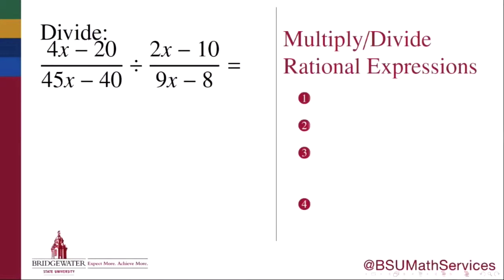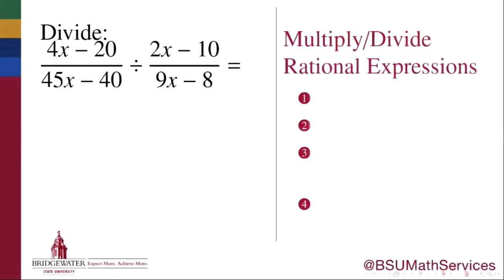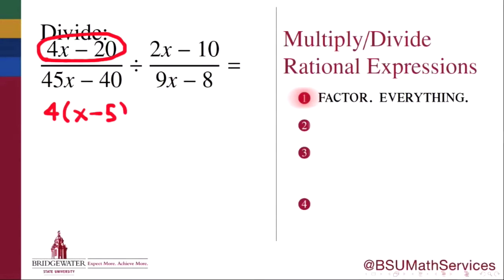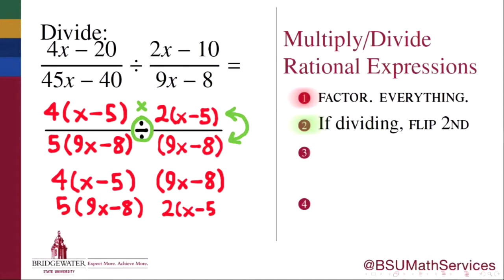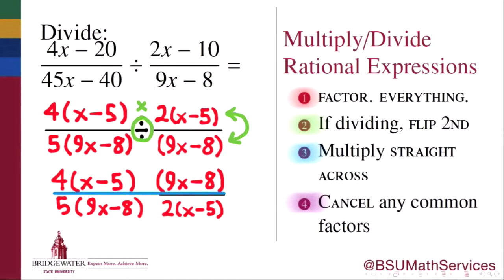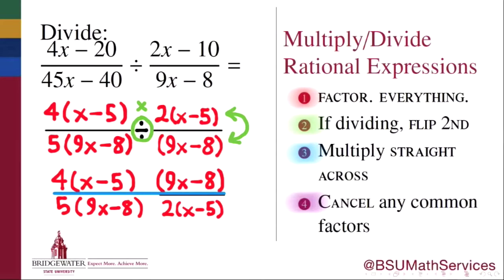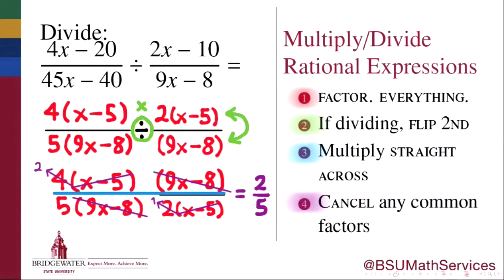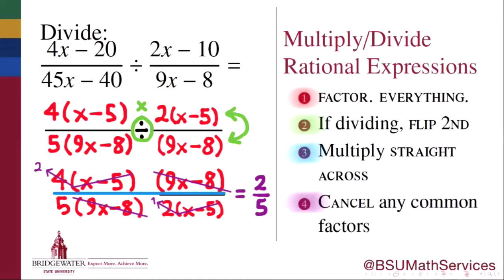Multiplying and Dividing Rational Expressions (MATH 095 Goal Topic 9B)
Goal Topic 9B: To multiply or divide rational expressions, (1) FACTOR EVERYTHING right away, including all numerators and all denominators. (2) If dividing, flip the second fraction and change to multiplication. (3) Multiply straight across. (4) Reduce by cancelling any factors common to the numerator and denominator.